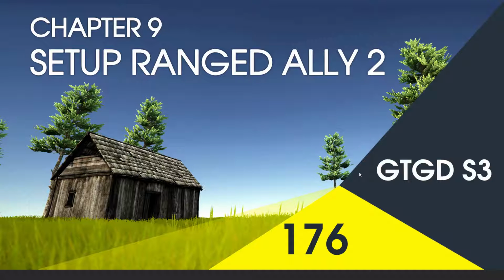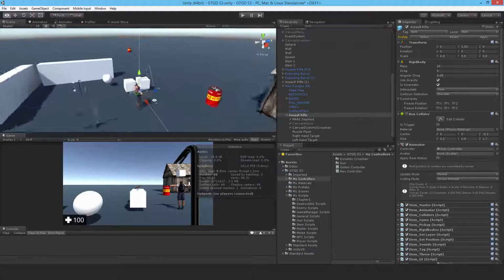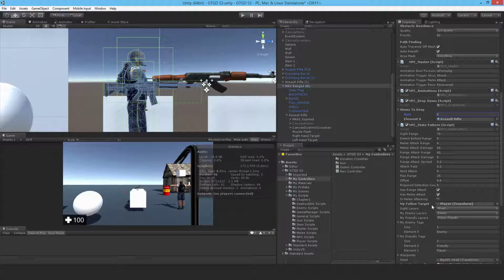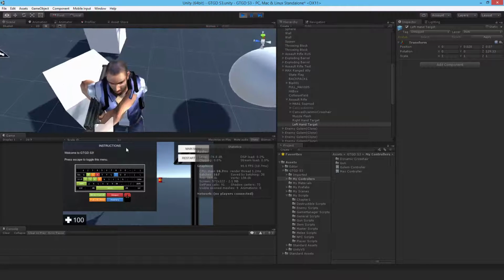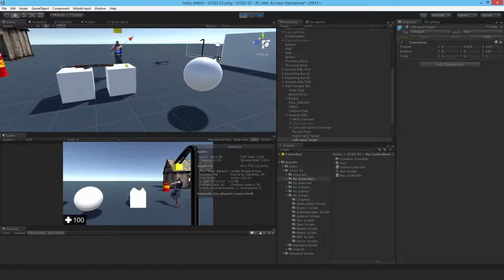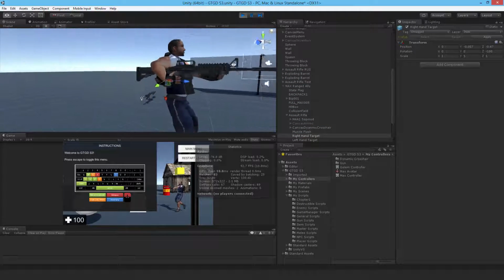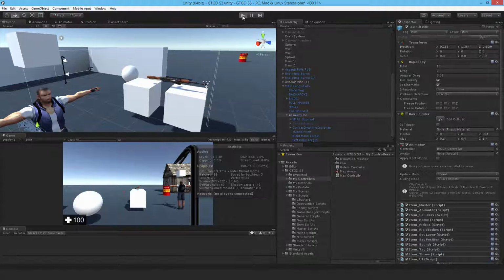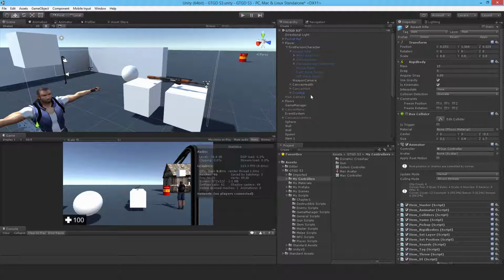[176] Setup Ranged Ally 2 - How To Make A Game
I finish setting up the ranged npc ally!